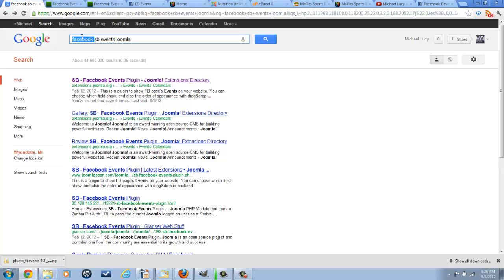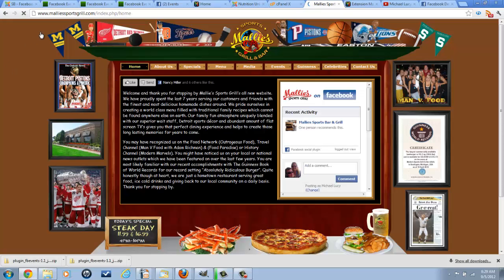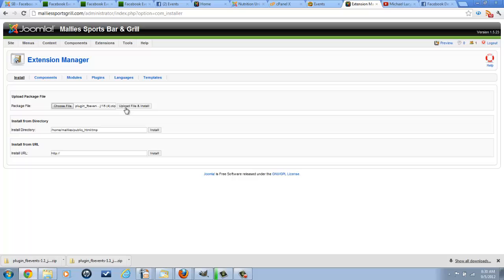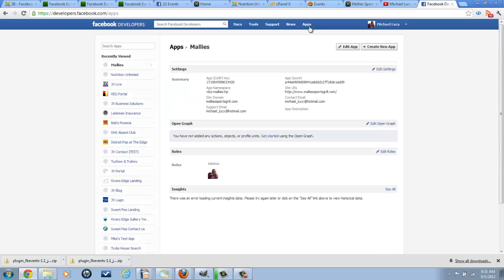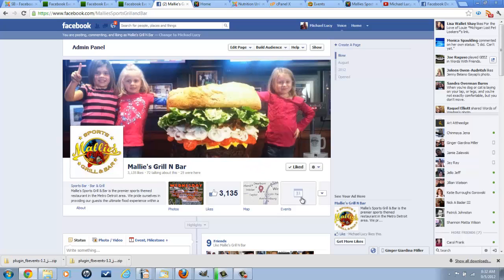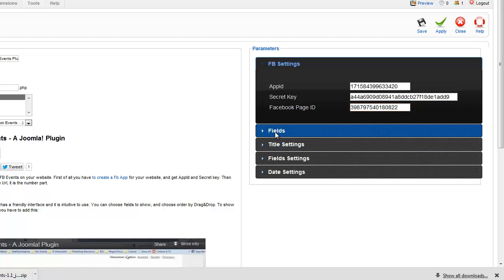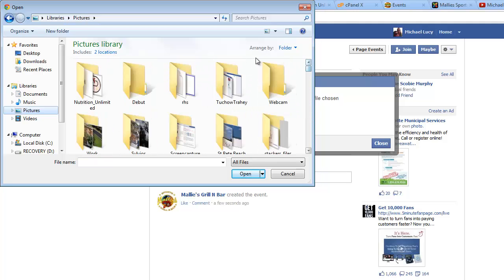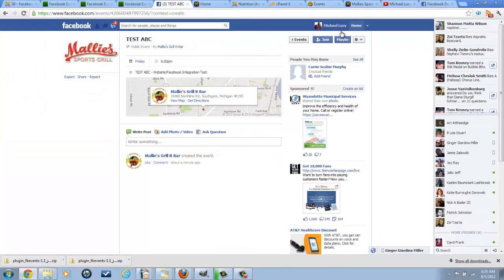Stream Facebook Page Events to Website in 10 Minutes!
Stream Facebook Page Events to Website in Joomla!  This video provides a demonstration of how to install a plugin in Joomla 1.5 (or 2.5) and stream Facebook Page Events to a 3rd party website.